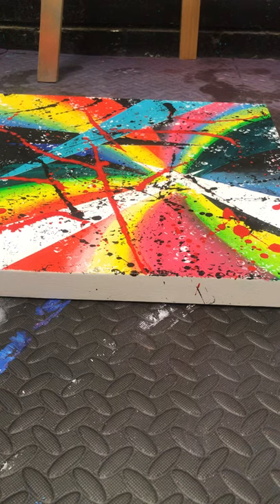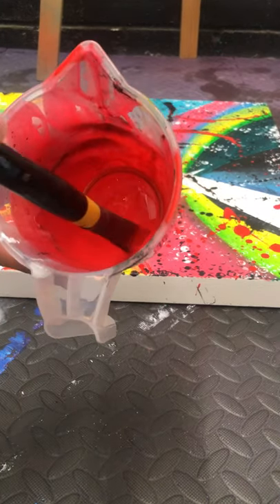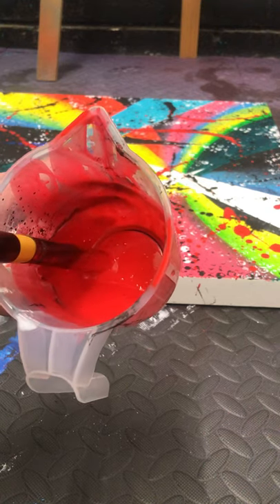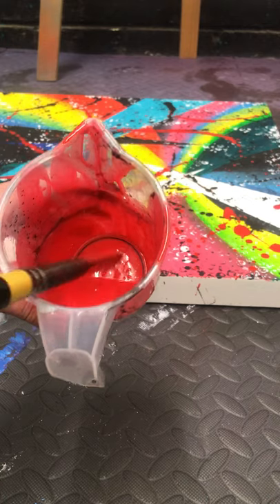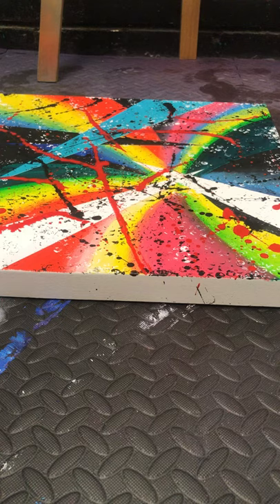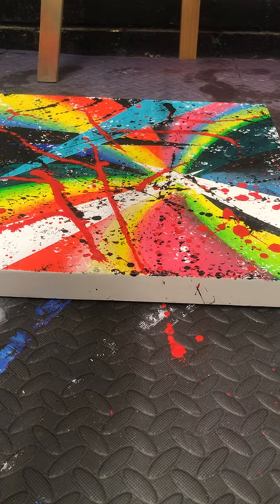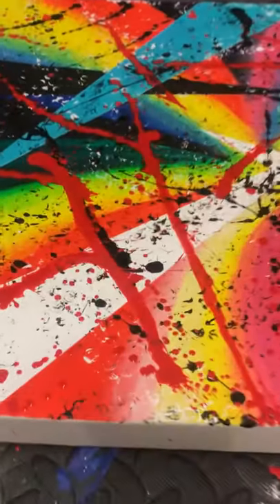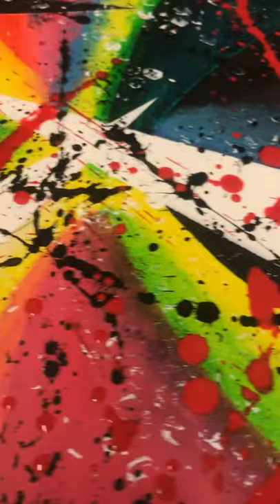Stage 5: Throw some paint around!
This week we’re using liquid paint to make ‘splatters’ across our backgrounds for the final layer of our rainbow background!

You’ll need to water your paint down in a pot/jug/cup that you don’t mind getting paint on, but make sure to not water it down too much. It still needs to be fluid as opposed to stodgy.

With your brush, make gestures across the canvas to create different marks across the background.

Please be mindful of your surrounding space - paint can stain furniture and clothes!

Have fun!

Em 🌈✌🏼